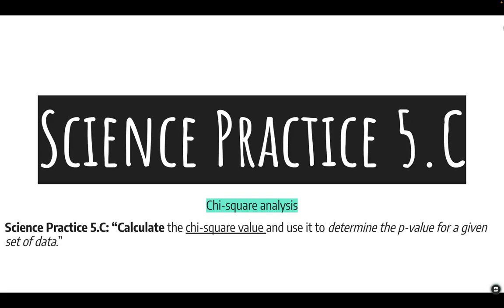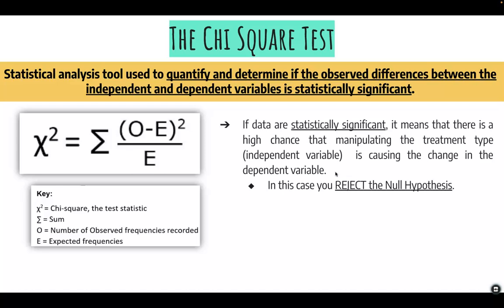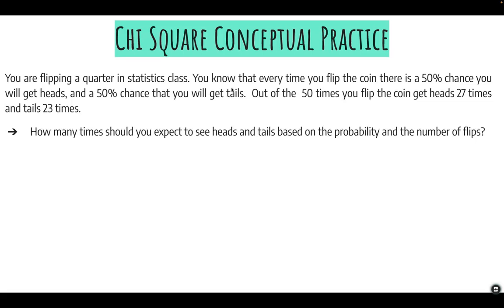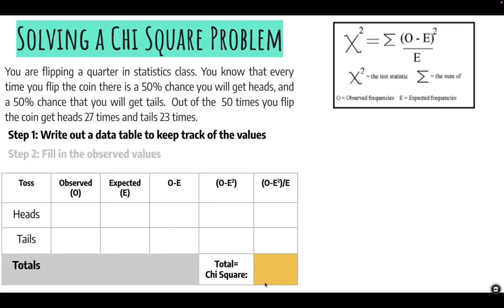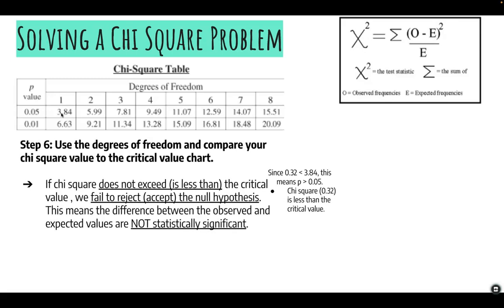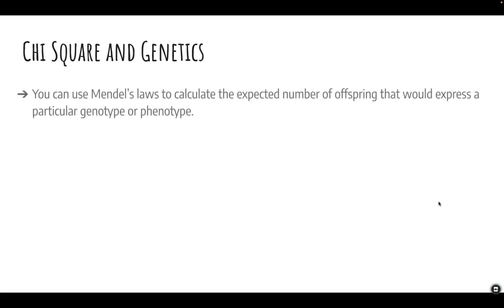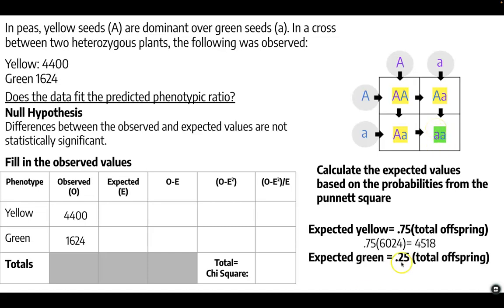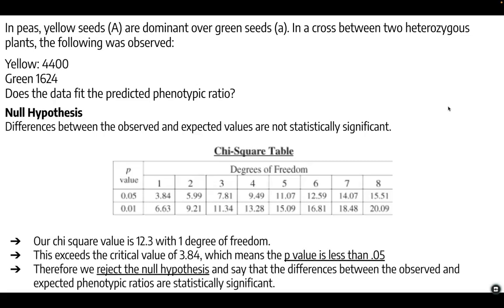0.4 Chi Square Analysis